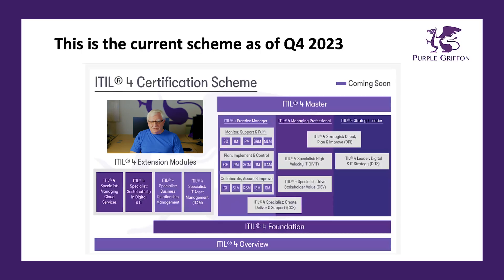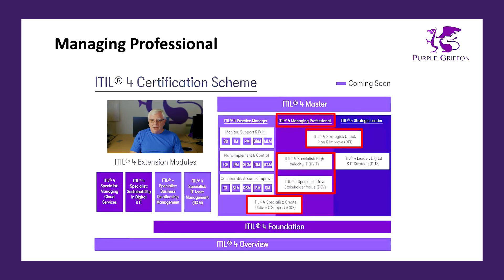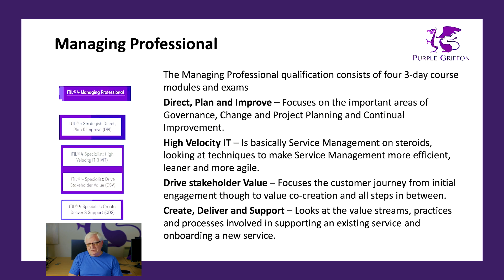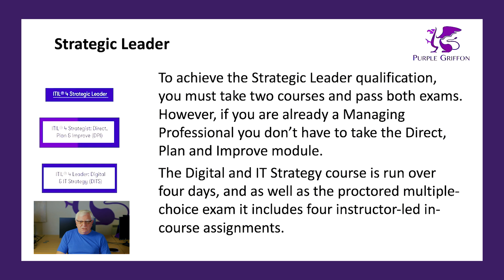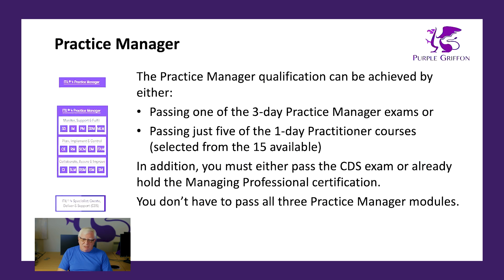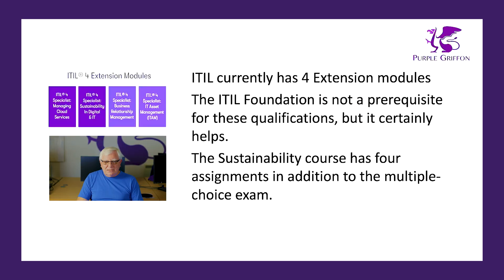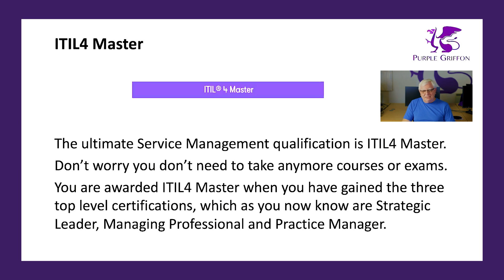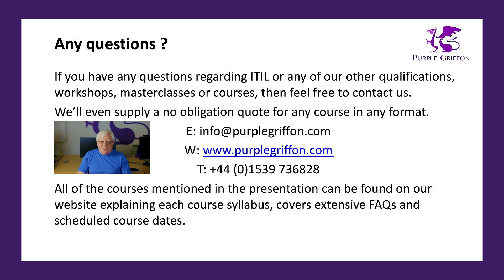ITIL 4 Certification Scheme EXPLAINED in 10 Minutes! | A Complete Guide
Understand the fundamentals of ITIL 4 certification QUICKLY with our comprehensive 10-minute guide, delivered by our very own CEO, Steve Lawless. Whether you're an IT professional looking to advance your career or a newcomer eager to step into the world of IT service management, this video is your stepping stone to success. If youre looking for the full certification scheme for ITIL 4 explained, then look no further!

What you'll learn:

An overview of the ITIL 4 certification path .
The differences between Foundation, Managing Professional, Strategic Leader, and Master levels.
How Purple Griffon can help you to prepare for, and ace your ITIL exams.

Struggling to navigate the ITIL 4 certification landscape? Our expert breakdown will clarify the process, helping you understand the prerequisites, the commitment needed, and the best practices for exam preparation.

Stay ahead of the curve with ITIL 4 – a critical framework that shapes the way IT services are delivered and managed in businesses worldwide. By the end of this video, you'll be ready to embark on your ITIL 4 certification journey with confidence!

Bookmark this video and revisit it as you prepare for your ITIL exams.

👇 Have questions about ITIL 4 or the certification process?

If you'd like to explore our ITIL 4 Course offers please